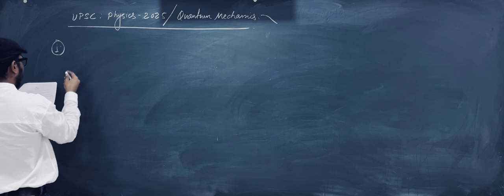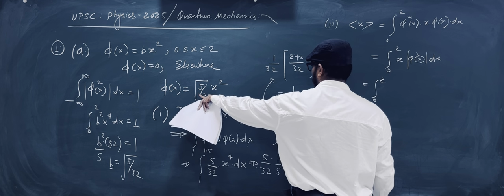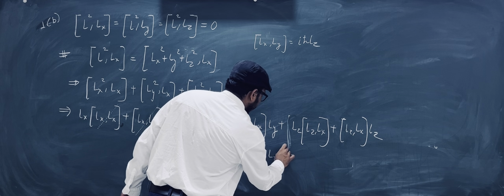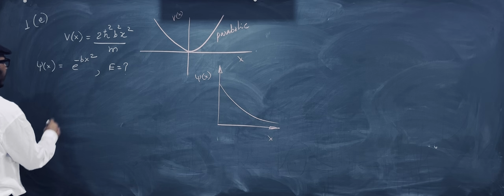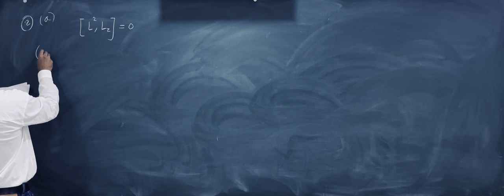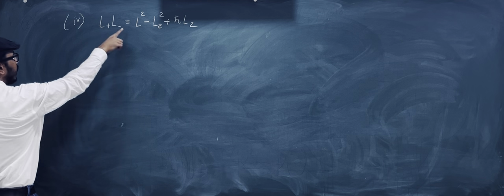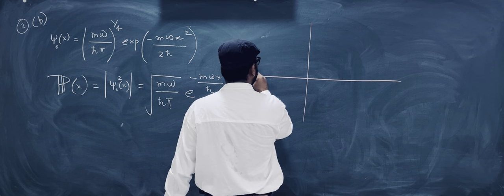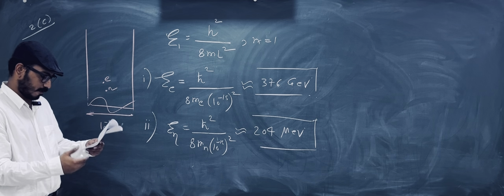UPSC 2024 | Physics Optional Solutions | Quantum Mechanics.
Here I have solved problems from Quantum Mechanics which appeared in CSE 2024.